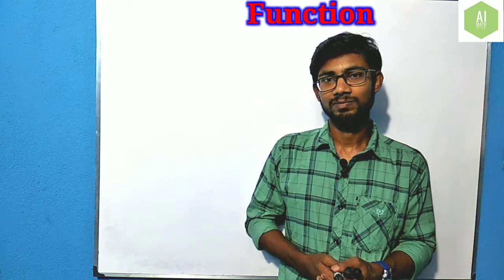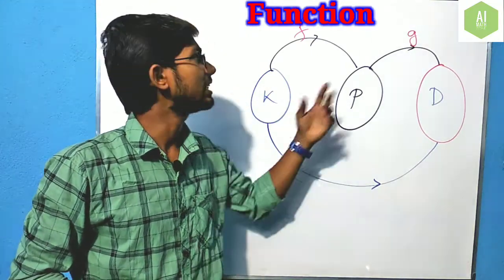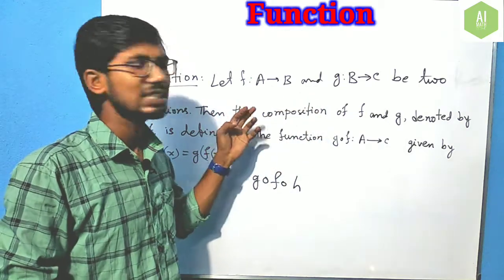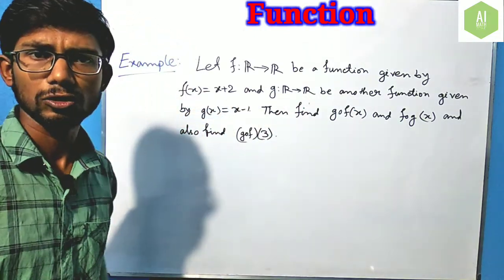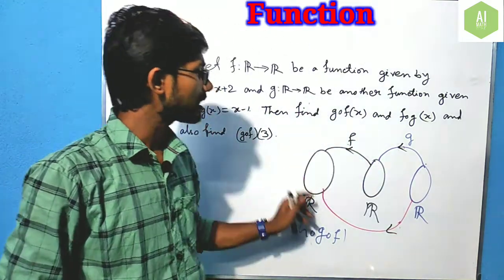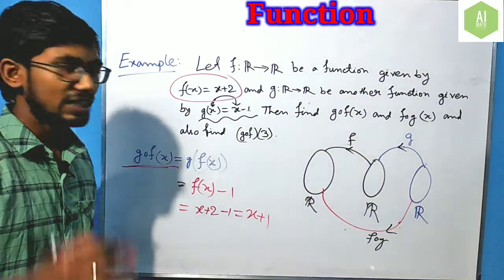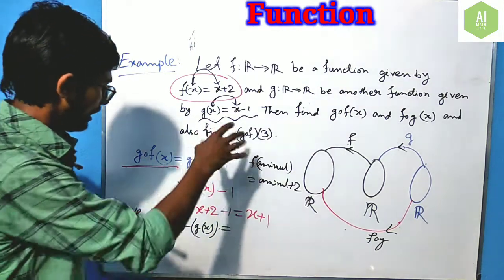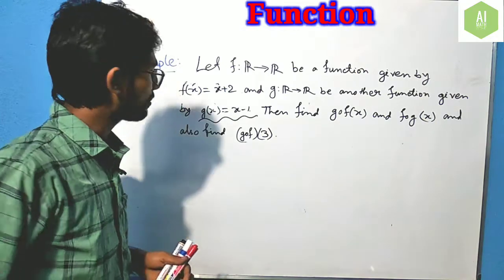Function ||#3 Composition of functions|| Composition of more than two functions|| Class12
The composition of two and more than two functions is described with examples